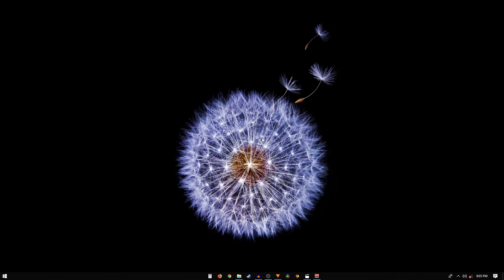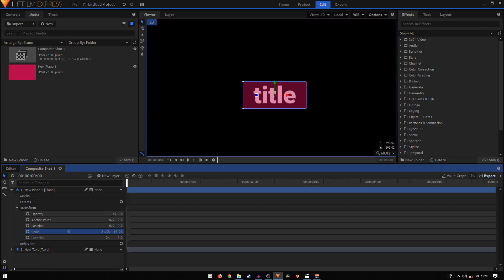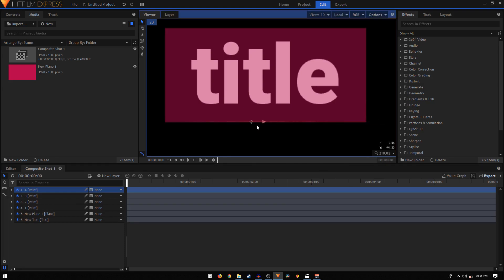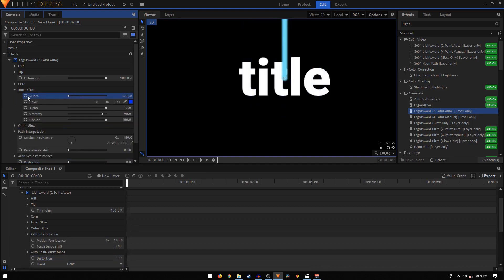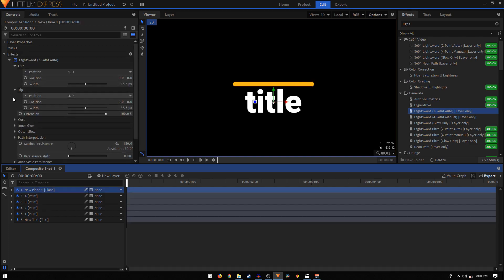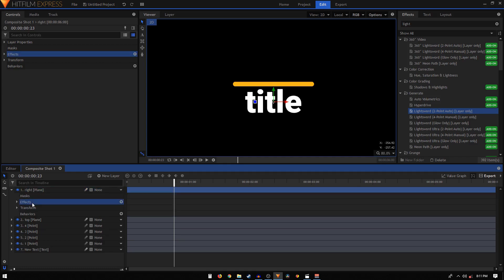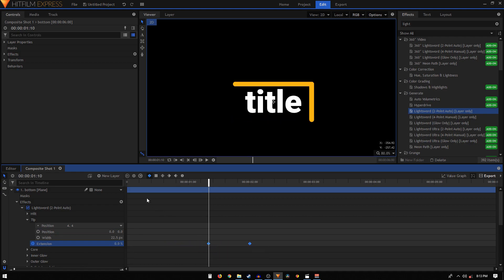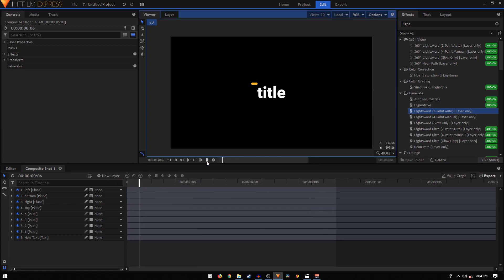Hitfilm Express - Box Animation Tutorial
In this tutorial, we're going to create an animated box that can be used around a text to create a title animation.